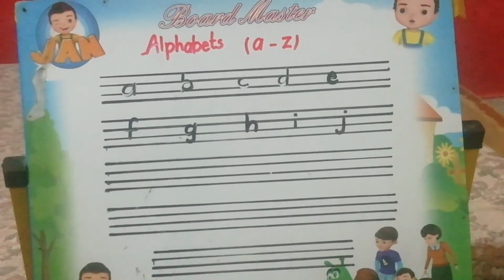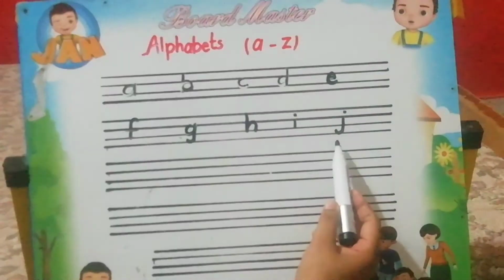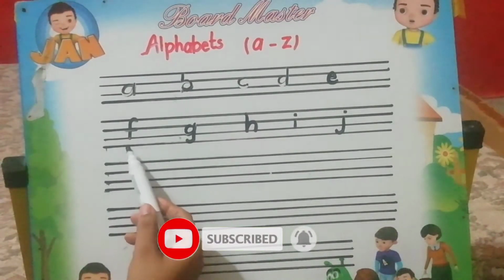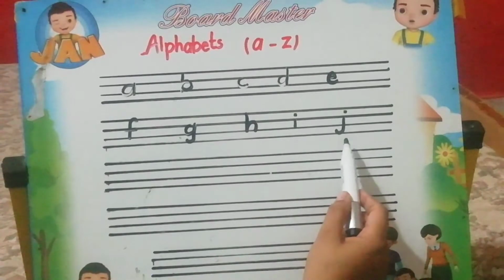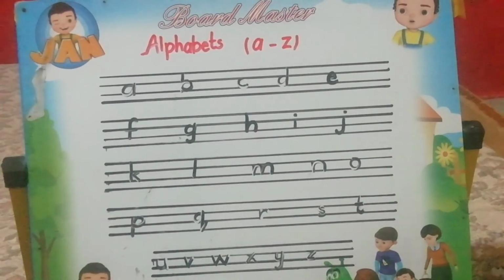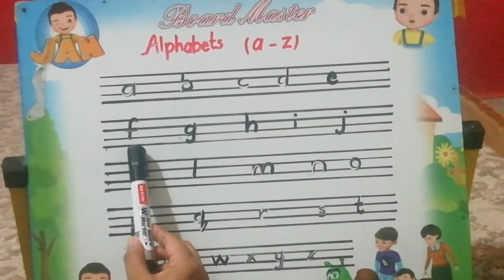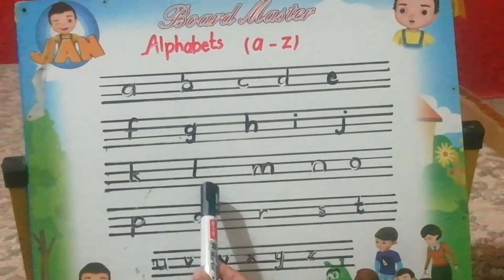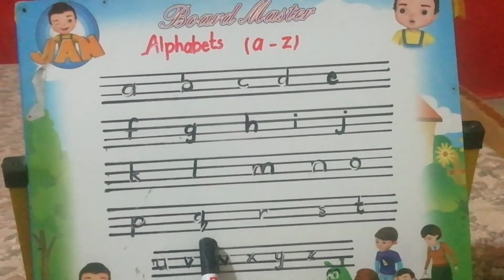Lowercase alphabets| Alphabets sound| Alphabets writing Pattern.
lowercase alphabets sound and writting pattern,